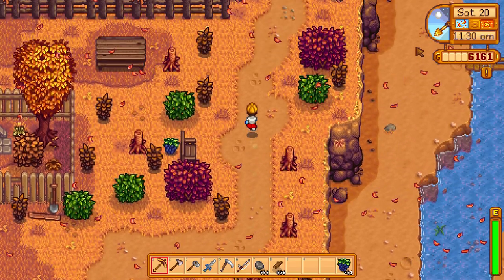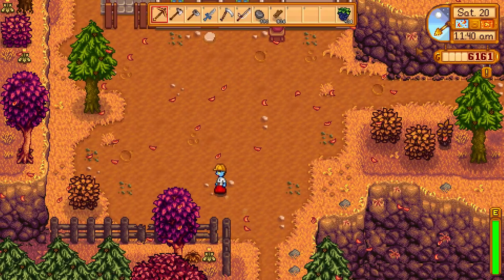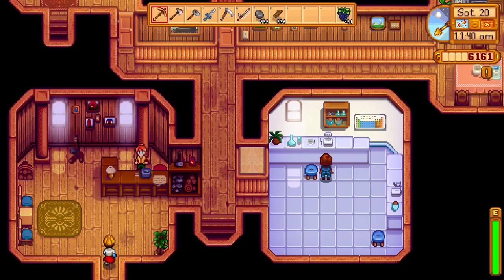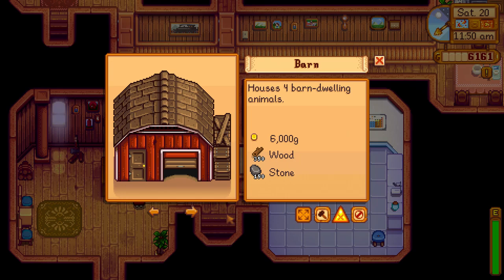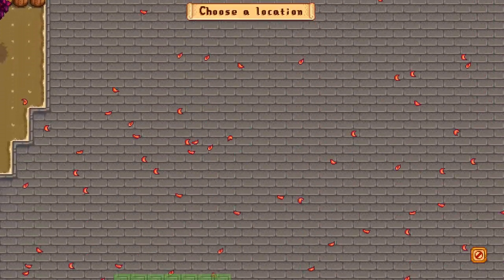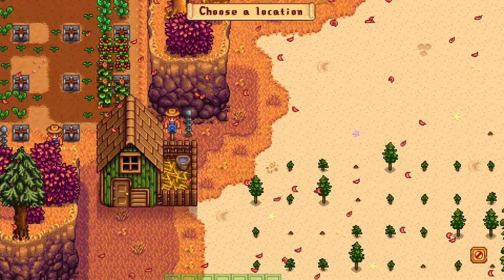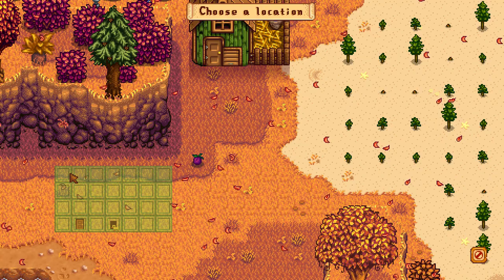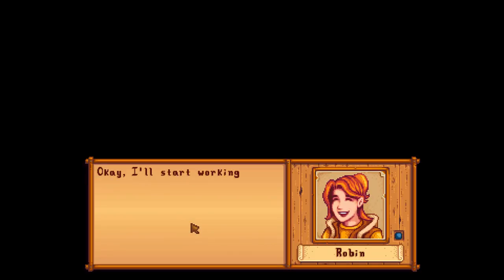How to make a cow Barn so you can have cows and milk - Stardew Valley 1.5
I show you how to make the milk barn cow building for making the cheese